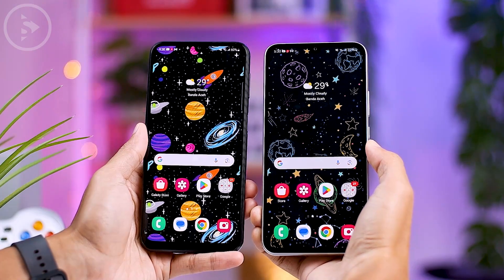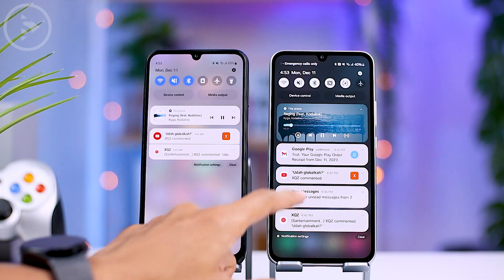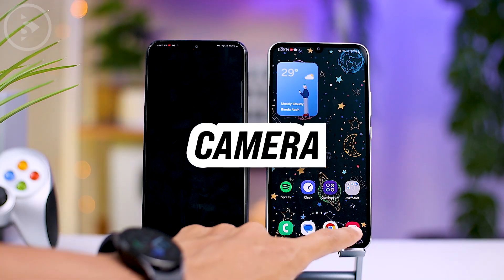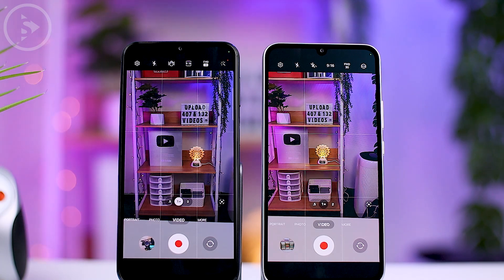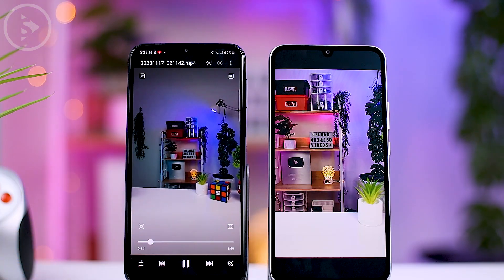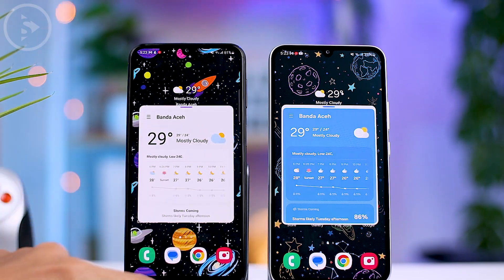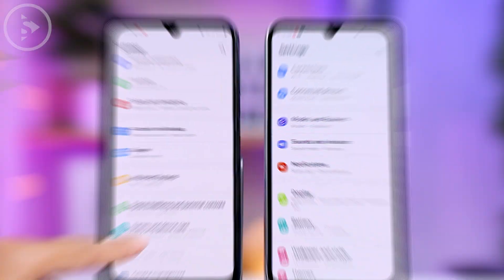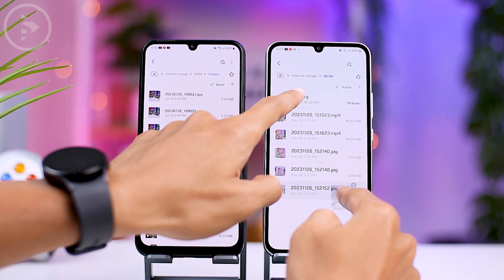One UI 5 vs One UI 6 on Samsung Phones📱20 New Features & Changes in One UI 6.0 Based on Android 14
In this video will compare the differences in the appearance of One UI 5 with One UI 6 based on Android 14 on two different Samsung smartphones, the Samsung A34 5G and Samsung M34.5G.

You can directly check all the comparisons and differences in the following video.

Timestamps:
00:00 - INTRO
00:24 - 1. Quick Panel
01:00 - 2. Album Art Display (Sound Wave Animation)
01:38 - 3. Weather Widget
02:12 - 4. Camera
02:40 - 5. Watermark
02:51 - 6. Scan Documents
03:02 - 7. Level Line
03:17 - 8. Lock Camera Switching
03:32 - 9. Quick edits in details view
03:52 - 10. Save clipped images as stickers
04:07 - 11. Enhanced video player layout
04:34 - 12. Photo editor
04:59 - 13. Studio (Video editor)
05:14 - 14. Multitasking
05:40 - 15. Font & Color
06:07 - 16. Battery Settings
06:24 - 17. Auto Blocker
06:40 - 18. Emoji
06:59 - 19. My Files Suggestions
07:15 - 20. Drag and drops with 2 Hands
07:32 - Outro